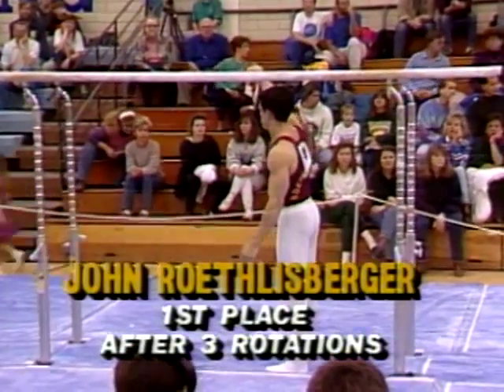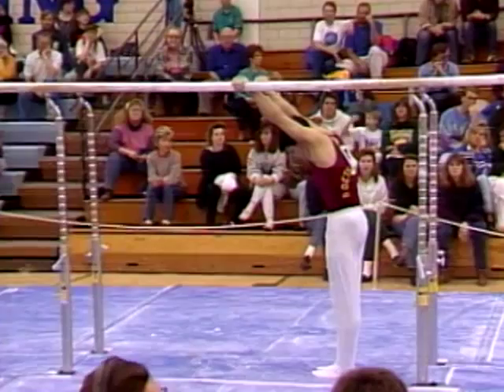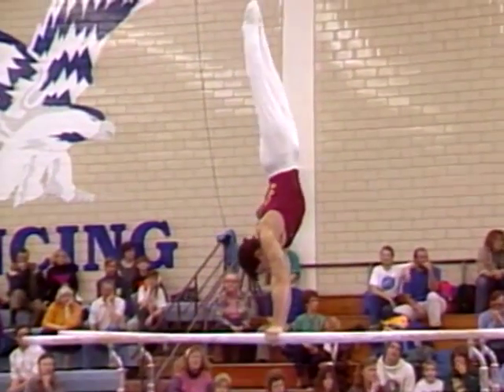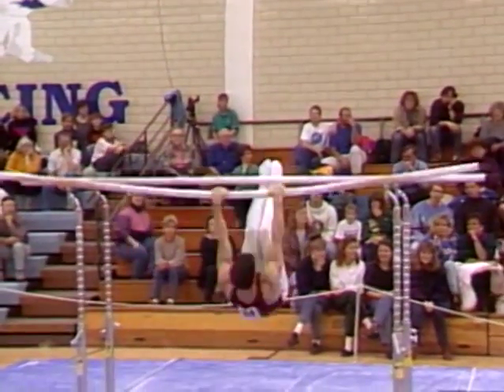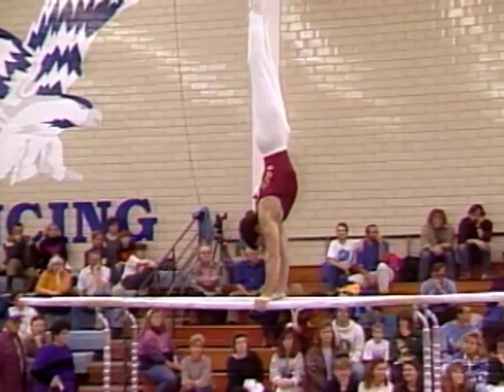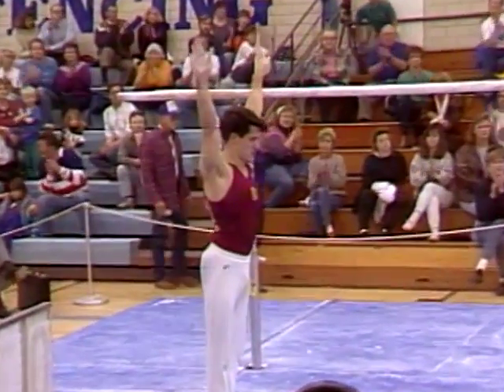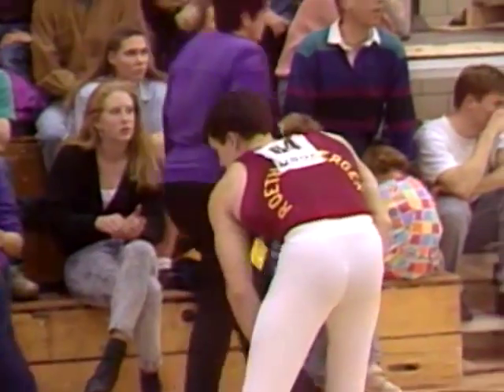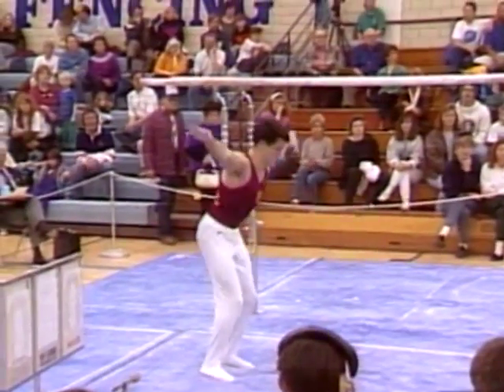John Roethlisberger - Parallel Bars - 1993 Winter Cup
Score: 9.00
Feb. 6, 1993 - U.S. Air Force Academy - Colorado Springs, Colo.